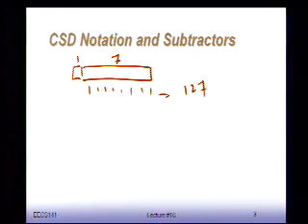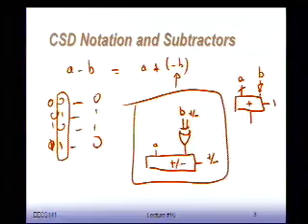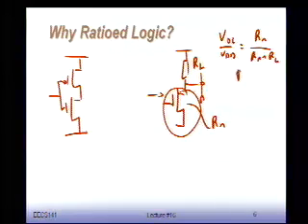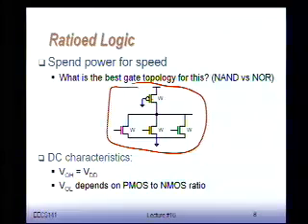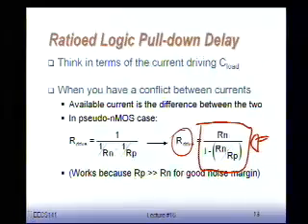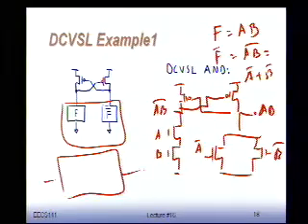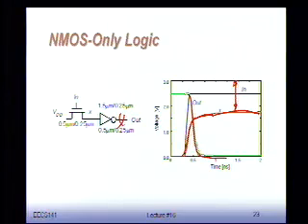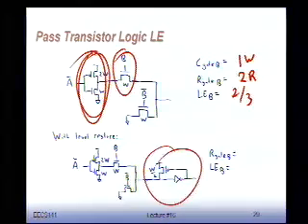Digital Integrated Circuits UC Berkeley Lecture 17